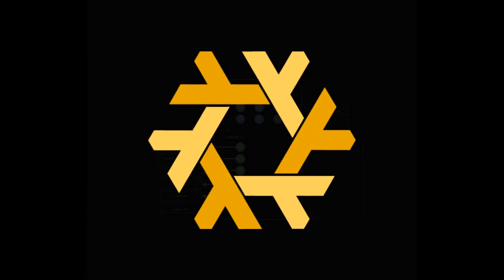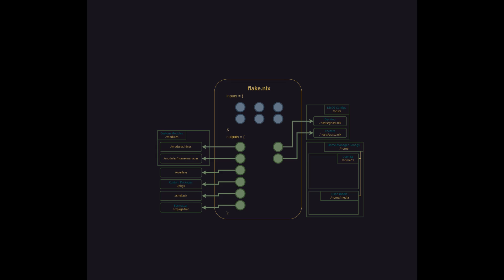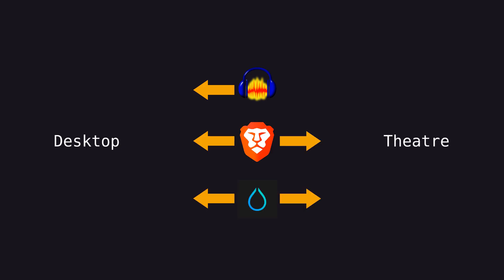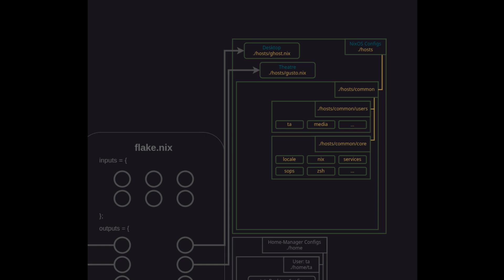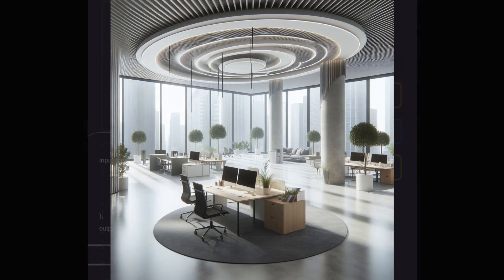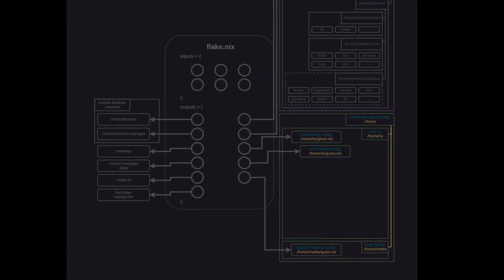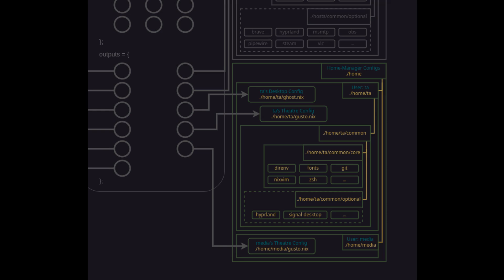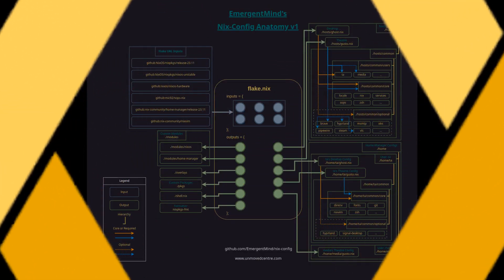Anatomy of a NixOS Config - Part 2/2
*Apologies for the loss of previously submitted comments on this video. While editing the subtitles, I deleted what I thought was an old version of the subtitles and realized only afterwards that I had deleted the entire video.  The UX for subtitle editing in YouTube is awful*

Part 2 of 2 in a description of the structure of my multi-user, multi-system NixOS configuration. This video gradually builds out a visual diagram of the structure while explaining the purpose of each part and how they all fit together.

*OUTLINE*
0:00 Introduction
0:14 Hosts directory overview
0:50 Home directory overview
2:37 Hosts directory details
3:18 hosts/common/users
3:48 hosts/common/core
4:30 hosts/common/optional
5:00 Self-imposed design constraints
6:20 Host-level file references
7:16 Home directory details
7:35 home/USER/common/core
8:19 home/USER/common/optional
8:58 Home-level file references
9:23 Tying it all together

*Proton* - get a 23% or greater discount on Proton services.
As a long time user of Proton for secure Mail, VPN, Pass, and other services I'm happy to have partnered with them to provide you substantial savings.

*EXTERNAL REFERENCES*
Official documentation referenced in the video: